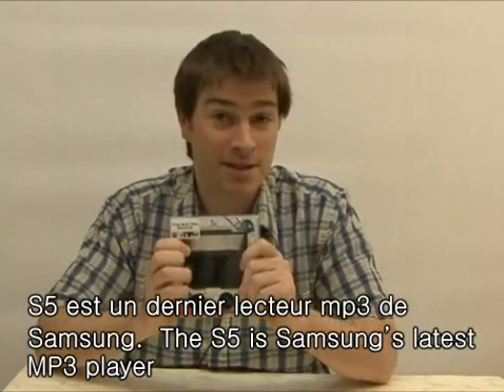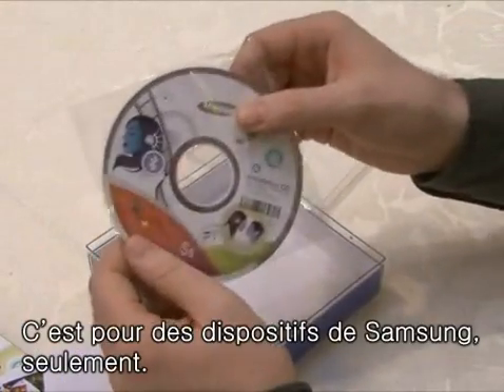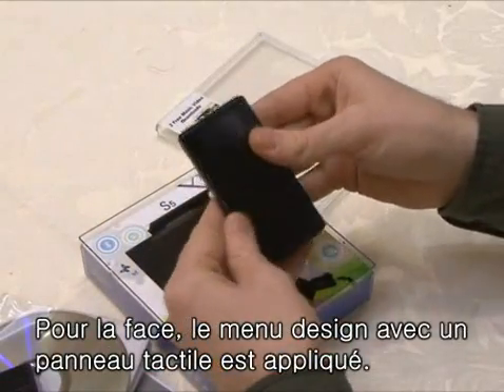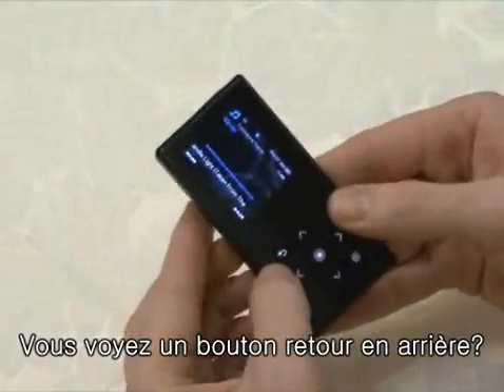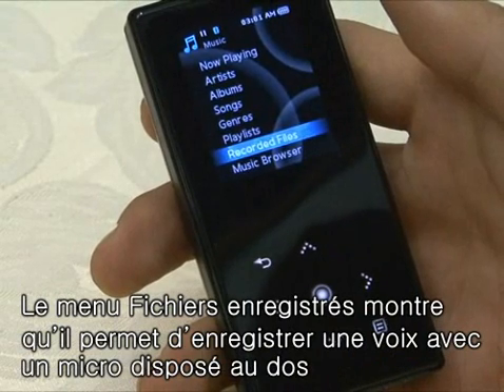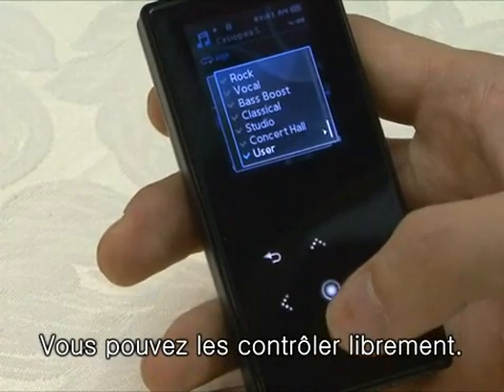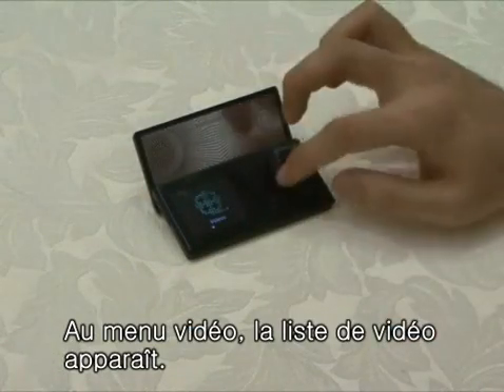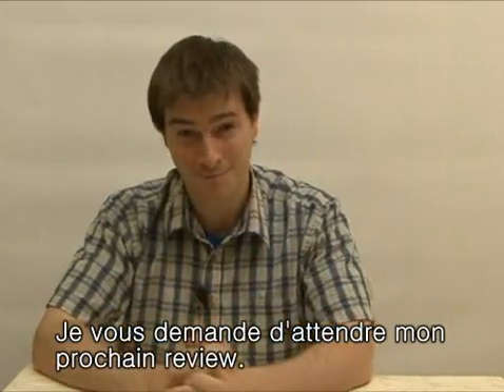S5 Review Michael 1 (french)